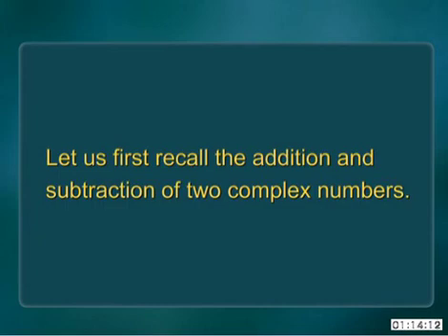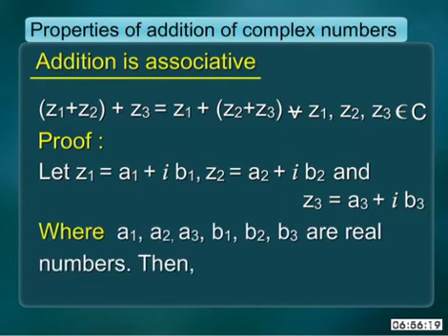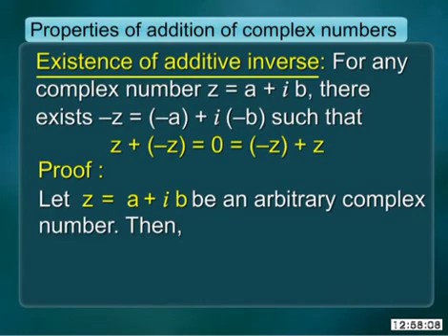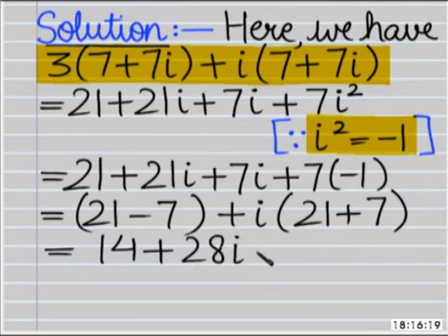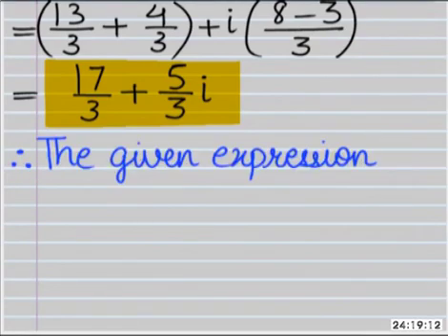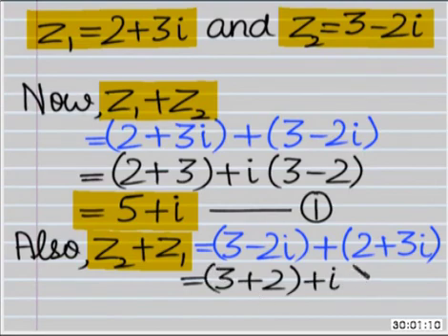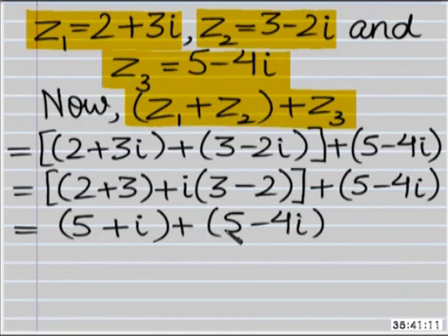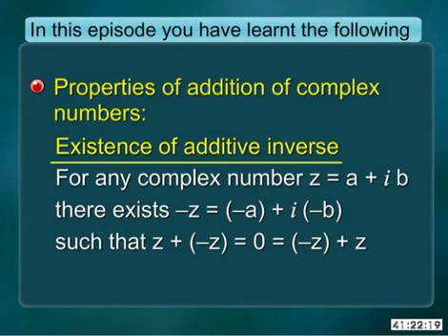Mathematics c11 ed 12 PROPERTIES OF ADDITION AND SUBTRACTION OF COMPLEX NUMBERS